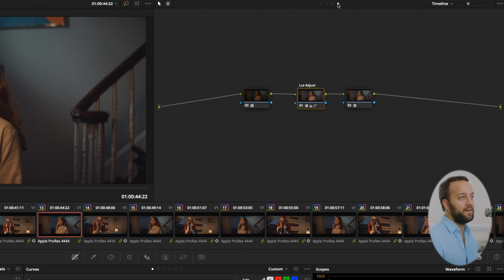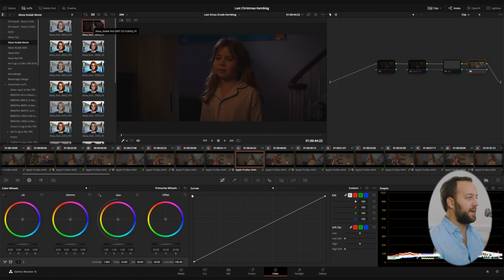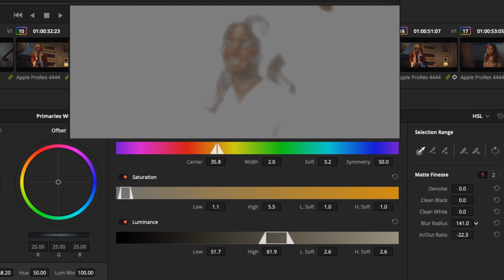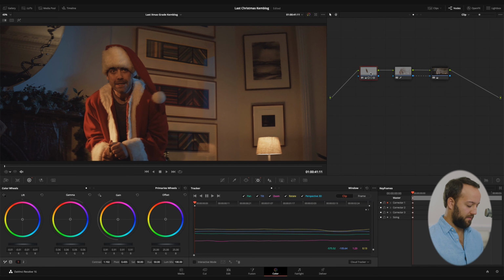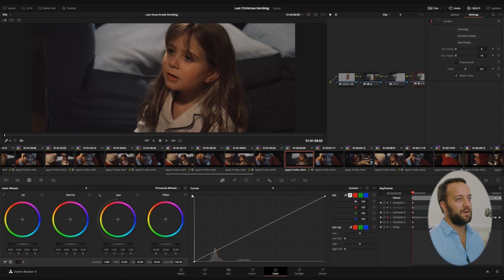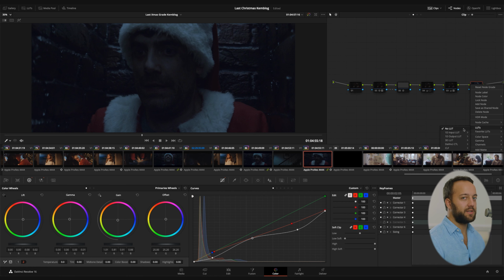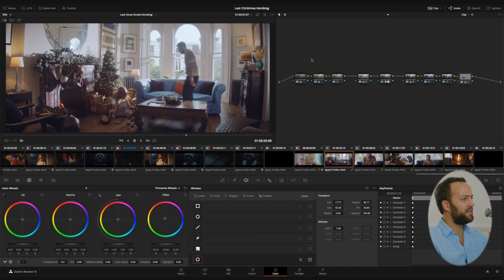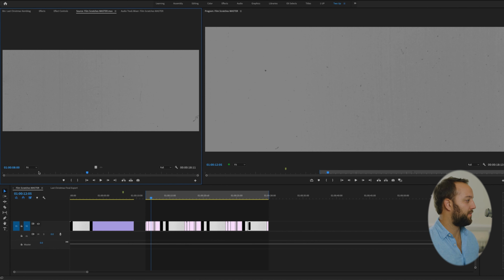"Last Christmas" Behind the Scenes 4/5 - Colour Grade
Today we're looking at the colour/ color grade process for my dark comedy short film, "Last Christmas." Graded in Davinci Resolve by myself and my Director of Photography Aaron Rogers, this video takes you through the process of colour grading a short film; covering workflow, keyboard shortcuts, creative colour decisions, to LUT or not to LUT, power windows, adding grain, and much more.